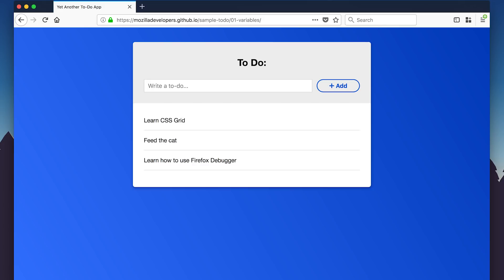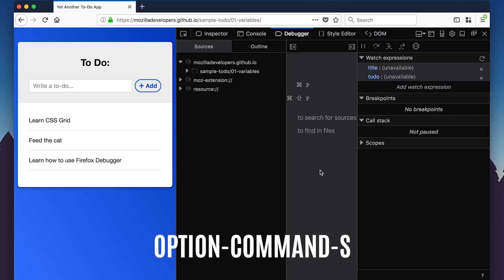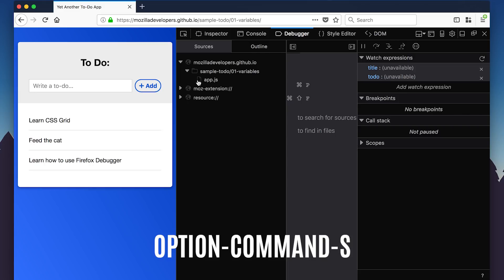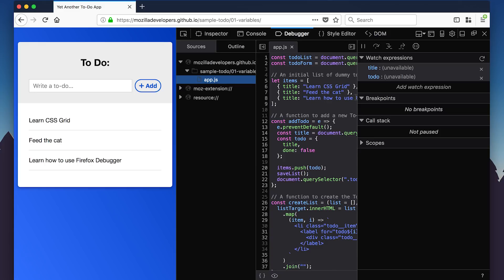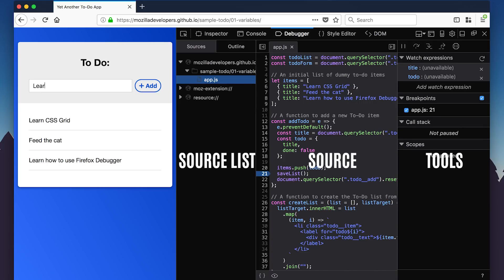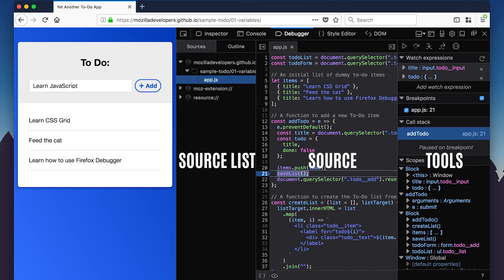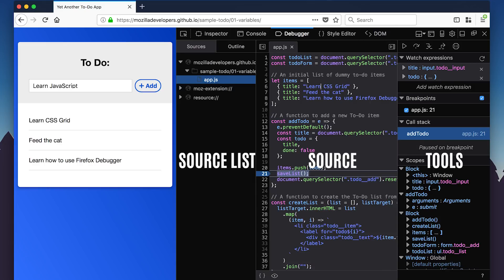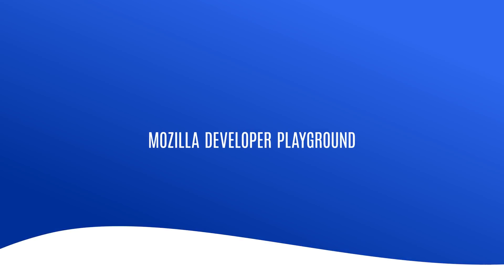Firefox DevTools Playground: Debugger - Overview